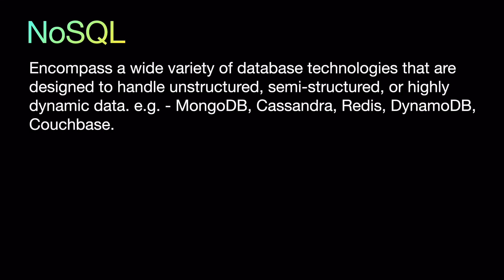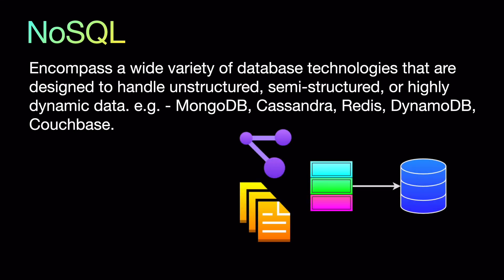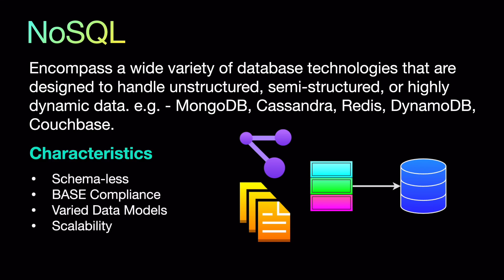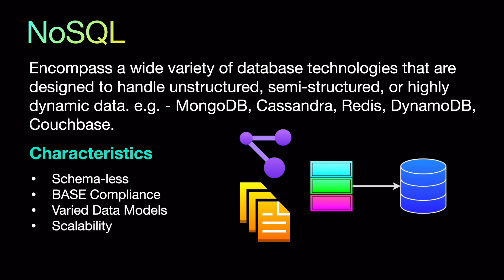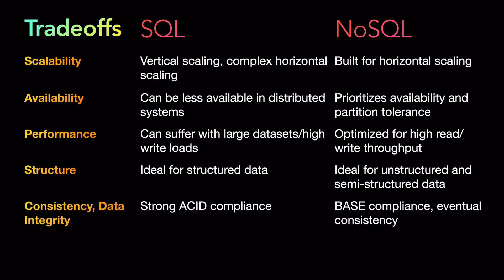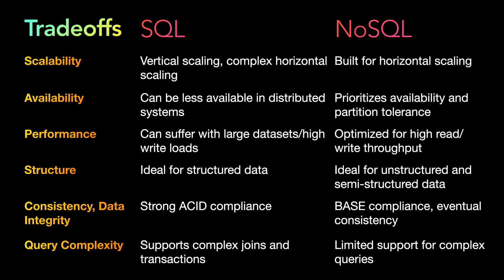SQL vs NoSQL | System Design Tradeoffs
SQL is a relational database management systems (RDBMS) that use structured schemas and tables to store data. Examples like MySQL, PostgreSQL, Oracle Database, MS SQL Server.

NoSQL encompasses a wide variety of database technologies that are designed to handle unstructured, semi-structured, or highly dynamic data. Examples like MongoDB, Cassandra, Redis, DynamoDB, Couchbase.

• 00:00 Introduction
• 01:01 What is SQL and its characteristics
• 02:24 What is NoSQL and its characteristics
• 04:30 Tradeoffs between SQL and NoSQL